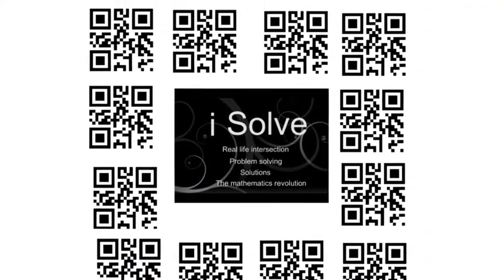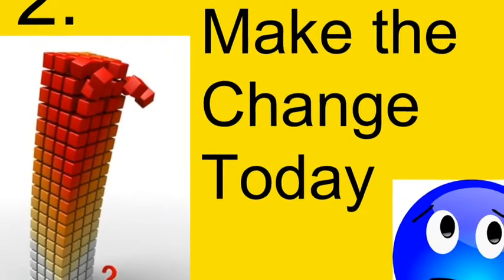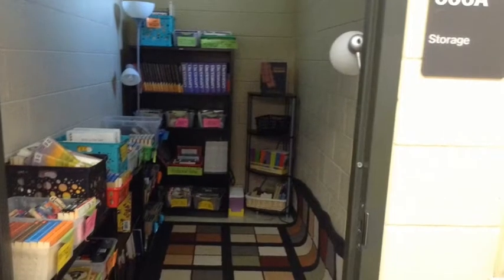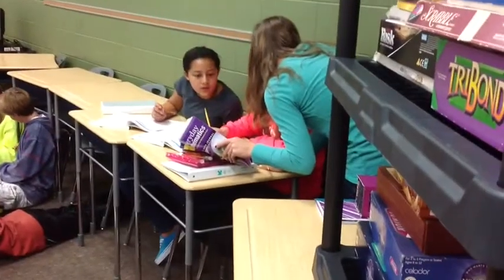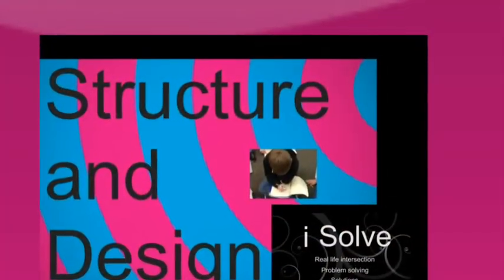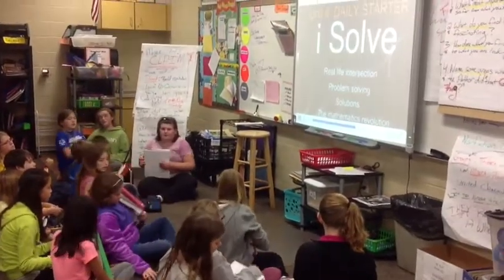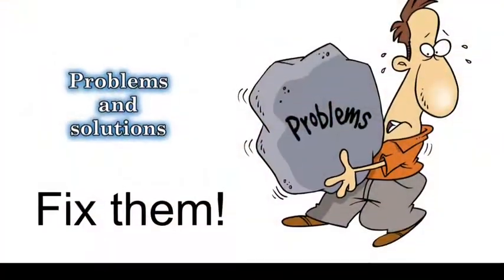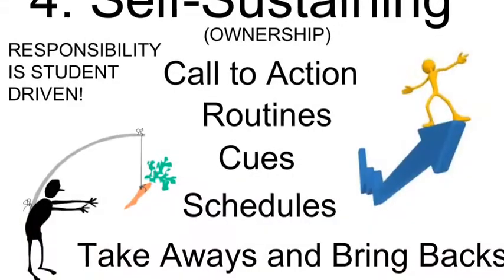iSolve-Structure and Design